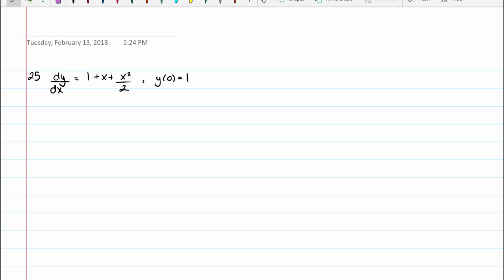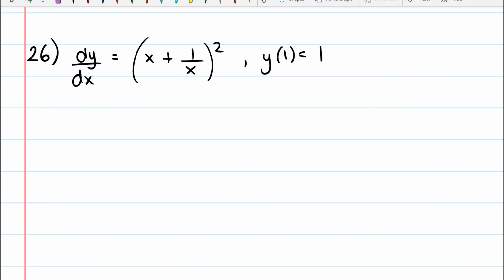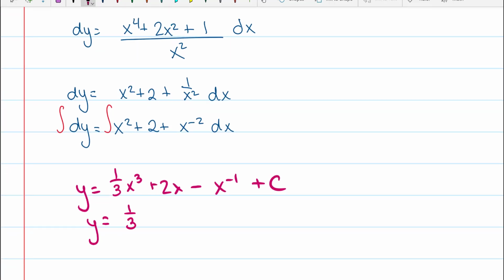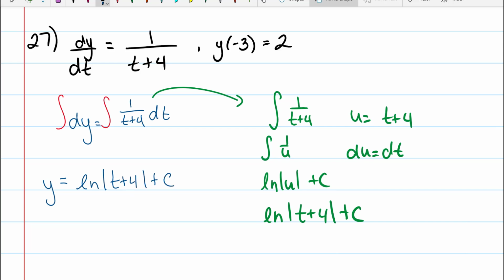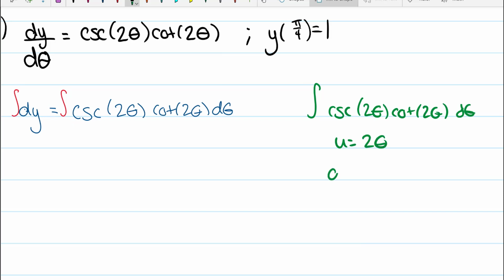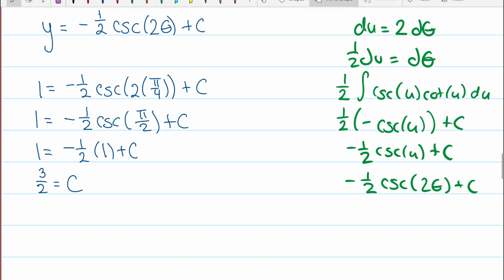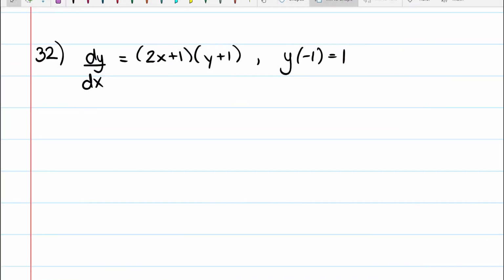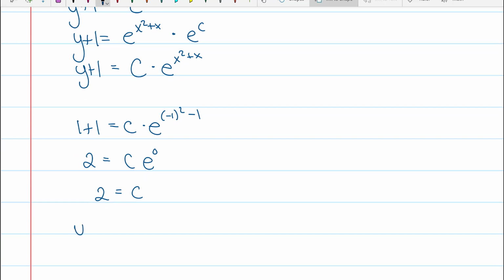Chapter 6 Review Problems 25-32